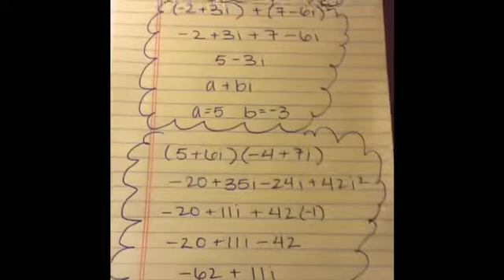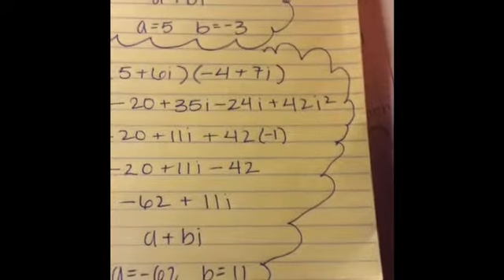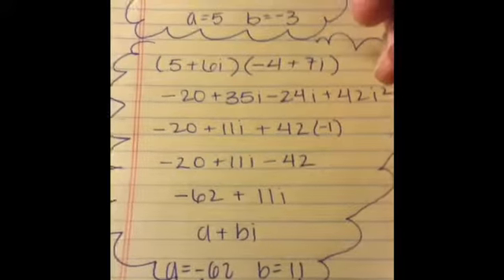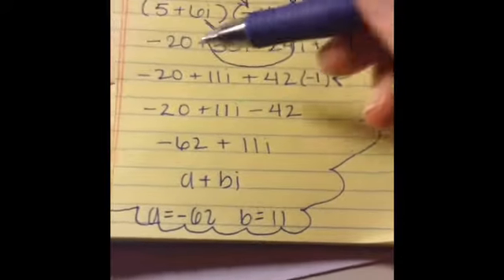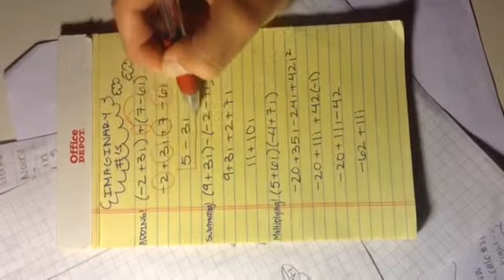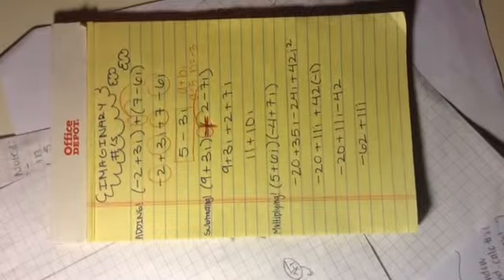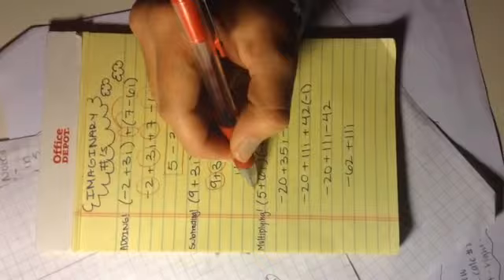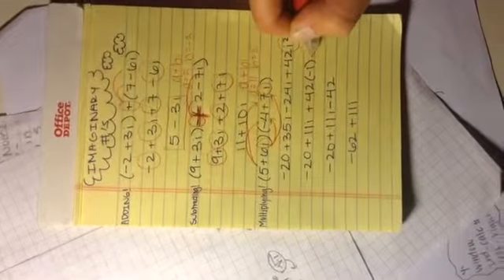Unit 3 SooHoo 11/19/14